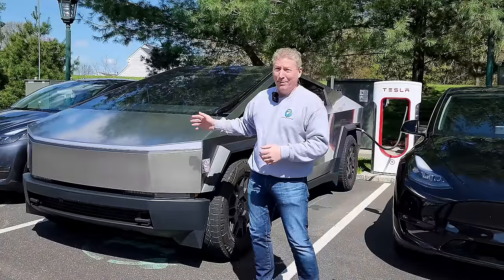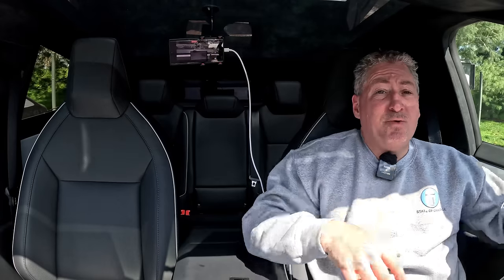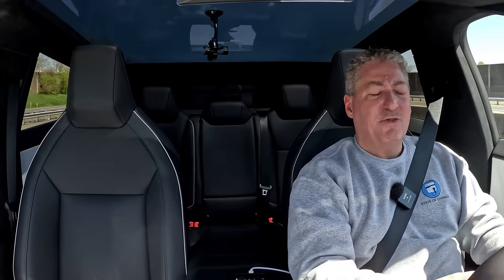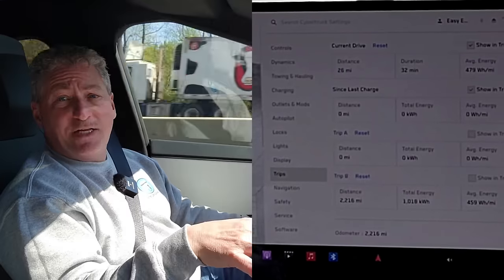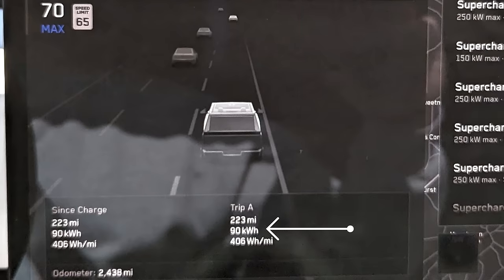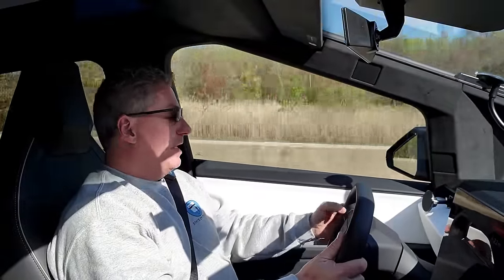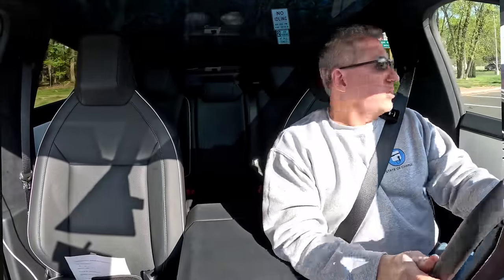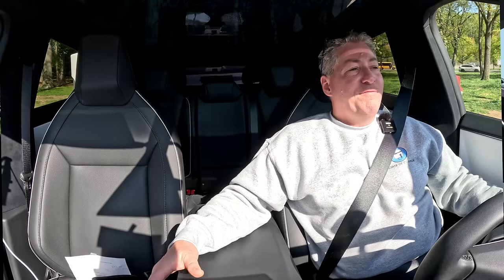Tesla Cybertruck: InsideEVs 70 MPH Range Test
Does the Cybertruck live up to the hype? Tom Moloughney puts it to the test in our 70 MPH Range Test.